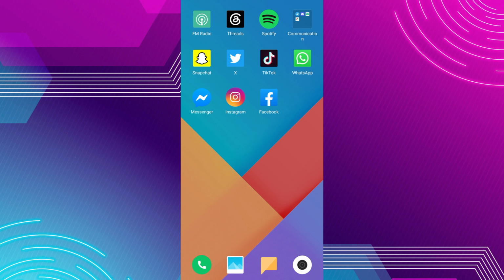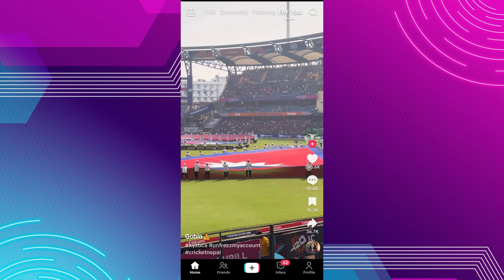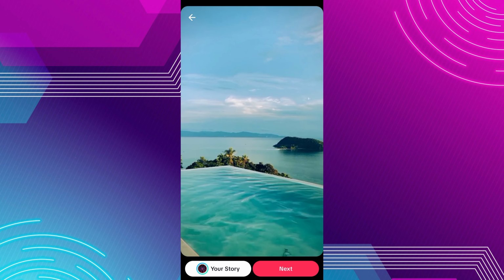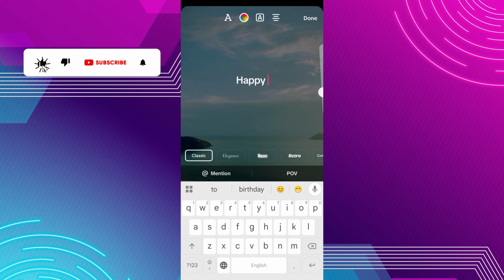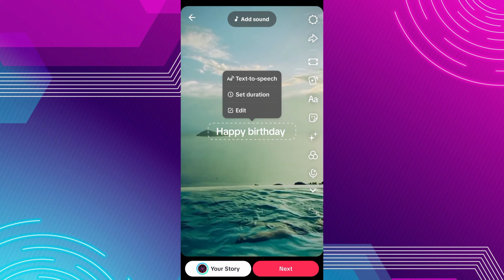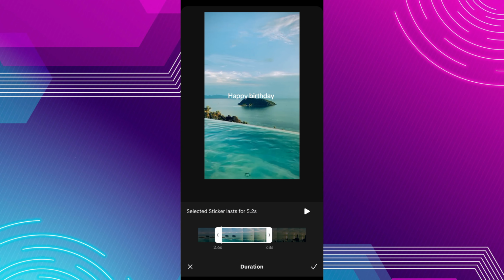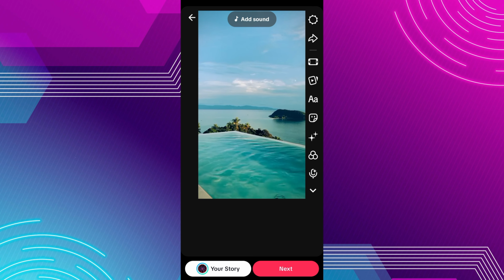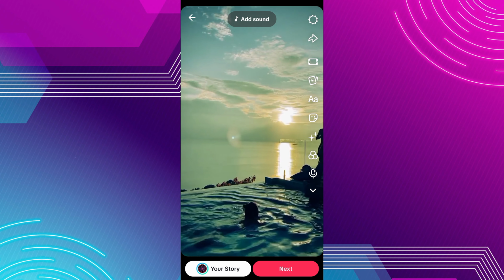How To Adjust Text Duration On TikTok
Do you want to adjust the text duration on your TikTok videos? You can easily set your text to appear and disappear at specific moments in your video to create professional captions, timed pop-ups, and cleaner edits using TikTok's built-in editing tools.

Adjusting text duration on TikTok helps you guide viewers' attention and deliver information precisely when you want it on screen.

This is useful when you want to highlight key points, sync text with specific audio cues or background music, or prevent text from cluttering your entire video.

The text duration tool gives you a visual timeline slider, allowing you to control the exact start and end times for any text layer on your video clip.

🔶STEPS🔶
1. Open the TikTok app and tap the + (plus) icon to record or upload a video.
2. Tap the Text icon (Aa) from the side menu and type your text.
3. Tap Done in the top right corner.
4. Tap directly on the text you added to your screen.
5. Select Set duration from the pop-up menu.
6. Drag the red handles on the timeline slider to choose when the text appears and disappears.
7. Tap the checkmark icon in the bottom right corner to save your timing.

Your text timing will be applied instantly, and you can preview your video to make sure the text pops up right on schedule.

- - - - - - - Similar videos:- - - - - - - - -

This Video Includes:
○ make text appear and disappear on tiktok
○ change how long text stays on tiktok video